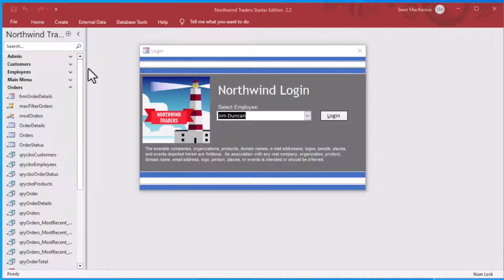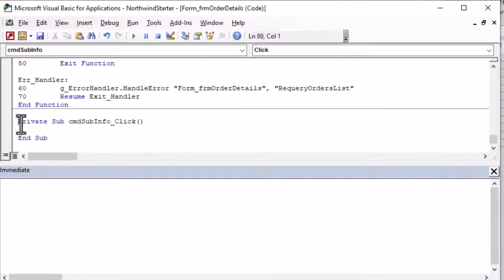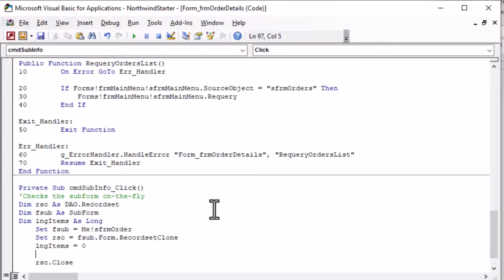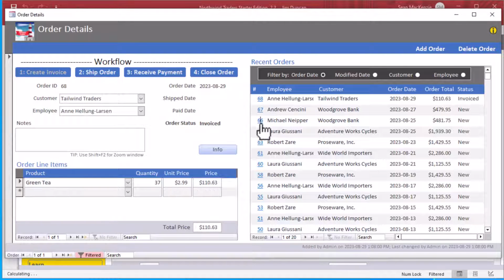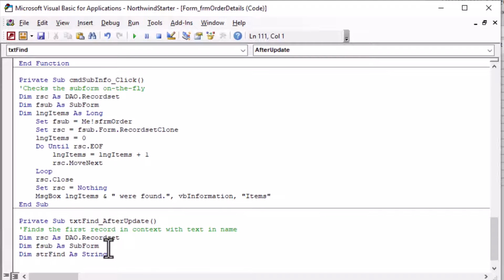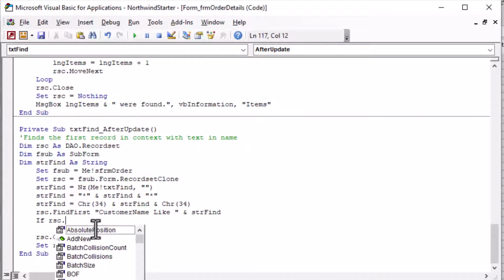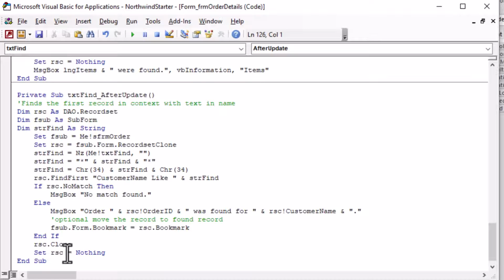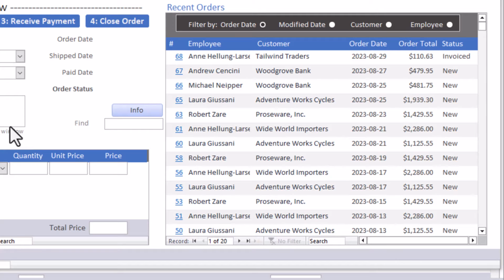How to Use RecordsetClone in Microsoft Access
In this episode, we take a look at the RecordsetClone feature in MS Access that allows us to not only look up information on continuous forms that the user works on, but also allows us to force navigation on those forms to our record of choice, based on some context.